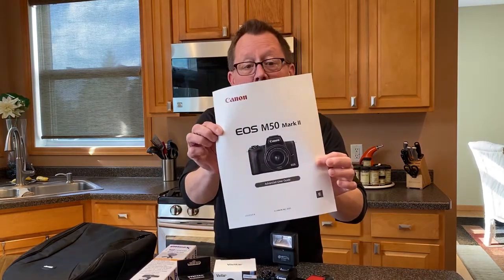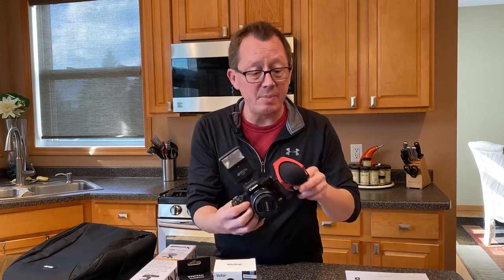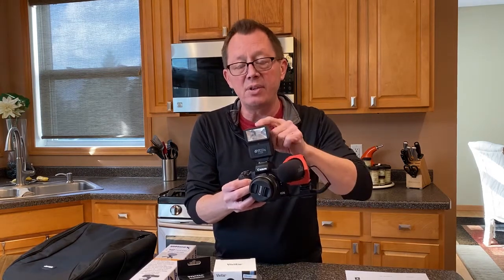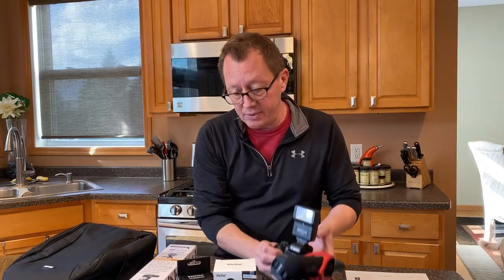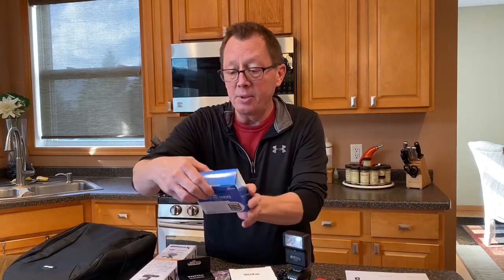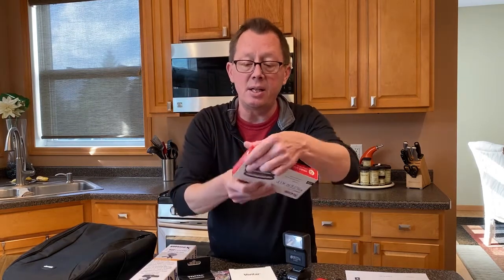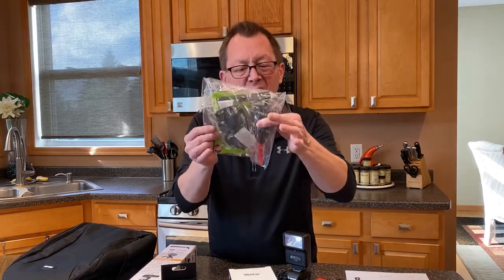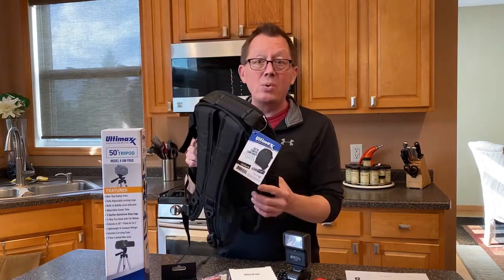So I got a new Tool - What Al Cooks!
I got a new tool to help me on this YouTube journey I have decided to go down. A new Canon M50 Mark II, one of the best Vlogging camera you can get on the market. But. look at all the stuff I got in the bundle.

Products Used In This Video:
A little about Me:
I'm Al Viall, and this is my YouTube channel - I want to help you cook wonderful food that doesn't break the bank, take hours to do, or get you confused with all the ingredients and prep magic.
I've been cooking since I was eight, because I had to, and since then I have developed an eclectic cuisine and sharp culinary skills that could compete with even renowned chefs, and even auditioned for two Seasons of MasterChef (7 & 10).
With all the cool food services we have these days, my belief is that many people are missing out on the basics on how to make food good and beautiful.
Let me help with everything from 'how to hold a knife' to 'how to crack an egg without it being scary' to 'plating the ultimate date night dinner'.
My goal is to show you that cooking doesn’t have to be hard, it just has to be delicious.
Want A Customized Shoutout?
Let me know a little about the person receiving the shout out and we will do our best to fill your request on one of our next videos.
- Al V